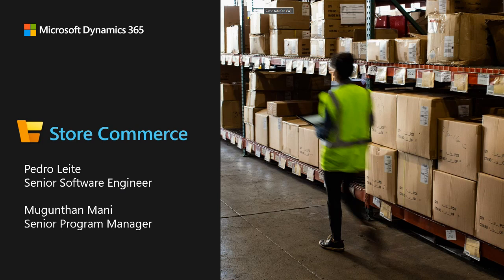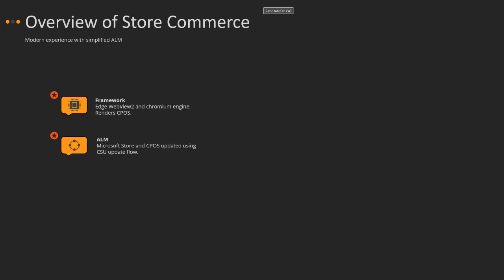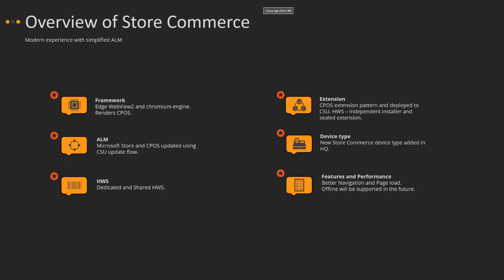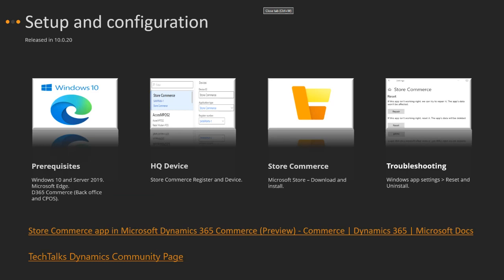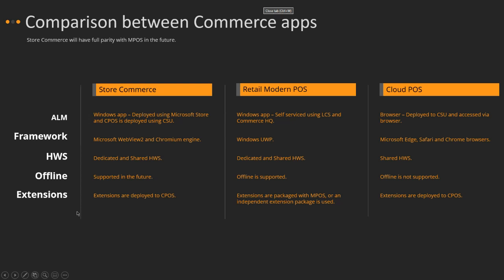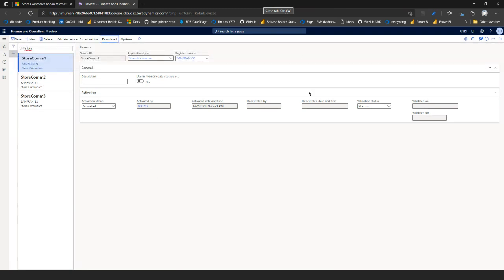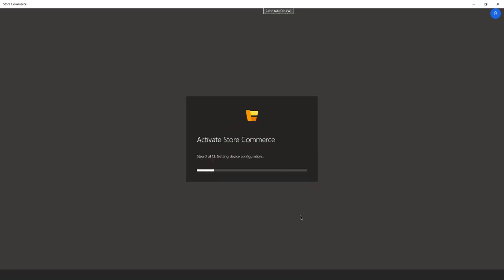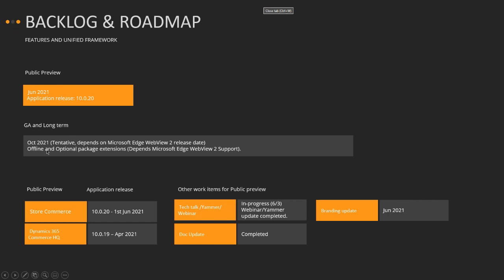Commerce POS Application for Dynamics 365 Commerce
The new Store Commerce POS application and how its replacing the Retail Modern Point of Sale (MPOS) in the future (when it has full functional parity with MPOS)